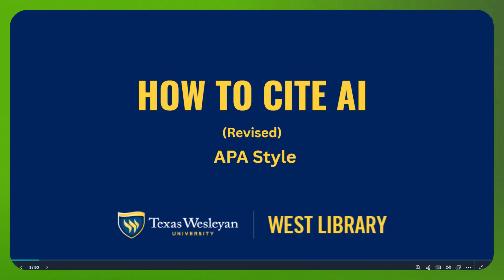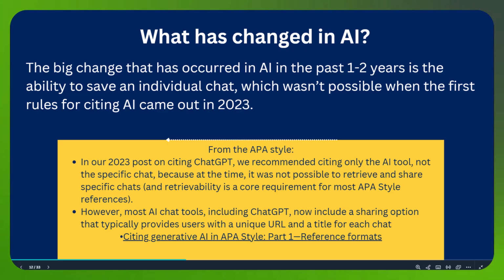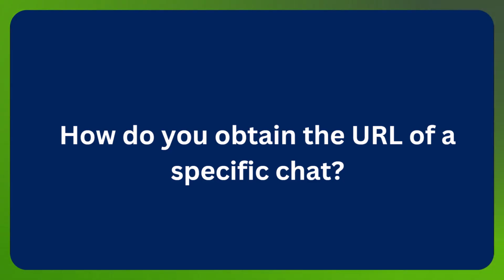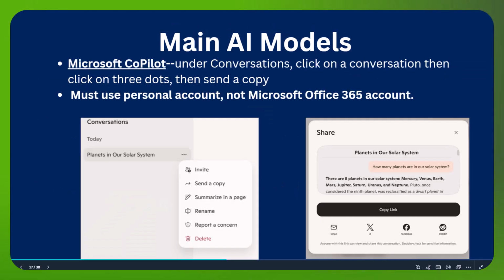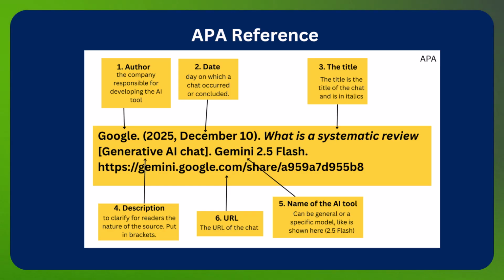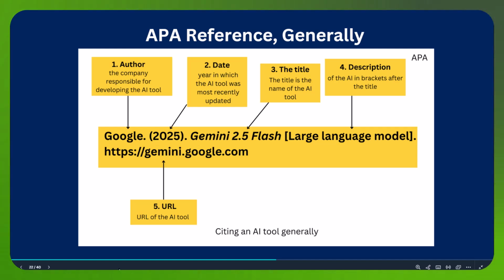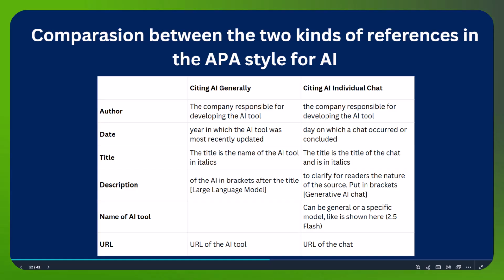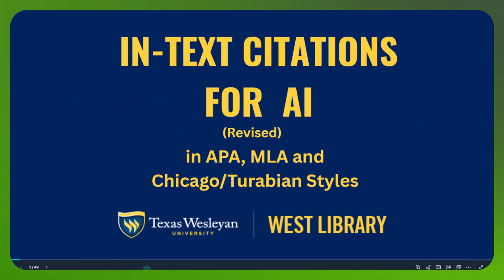How to Cite AI (revised) (APA)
This video discusses creating a reference for AI in the APA style, showing the new changes that have recently been implemented in citing AI in the APA style. It also shows how to create a sharable URL for an individal chat generated by five common AI models.